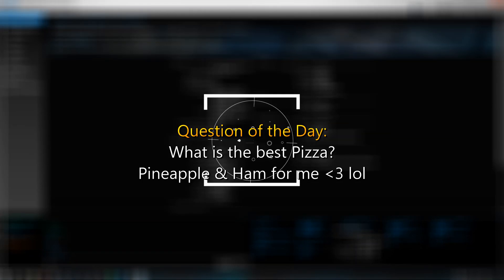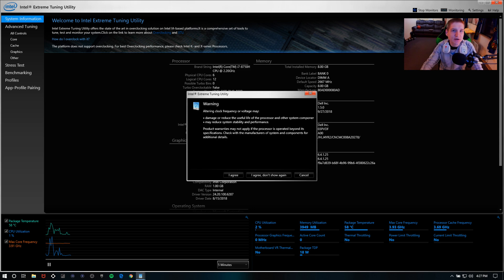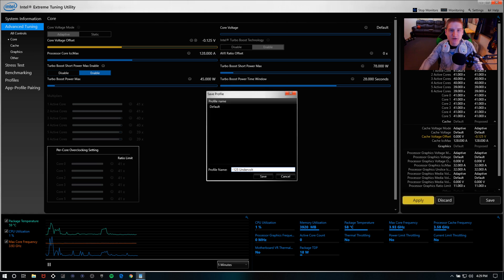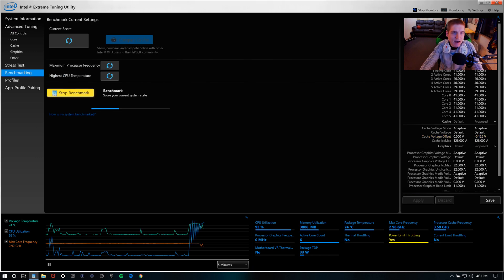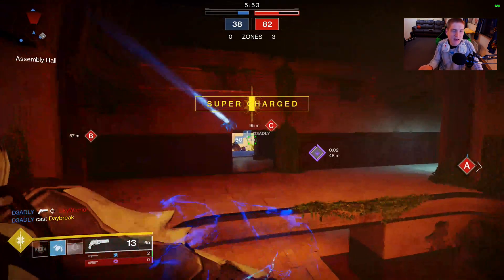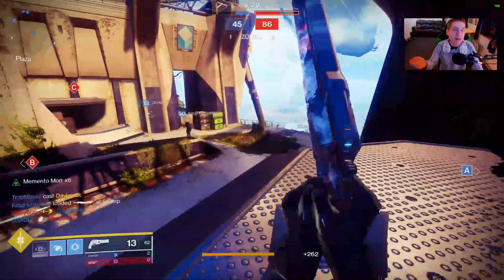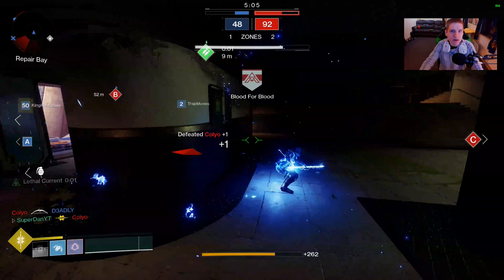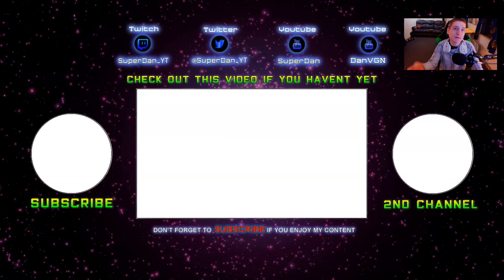HOW TO UNDERVOLT YOUR CPU - BOOST PC PERFORMANCE & LOWER TEMPS - Undervolting Tutorial / Guide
Here is How to Undervolt any CPU and Boost your PC Performance Fast and Easy by using Intel XTU. This will keep you CPU Cooler which makes your PC Perform Better. This Tutorial / Guid eis with i7 8750h :) ENJOY!!